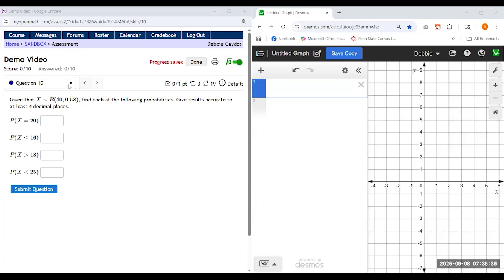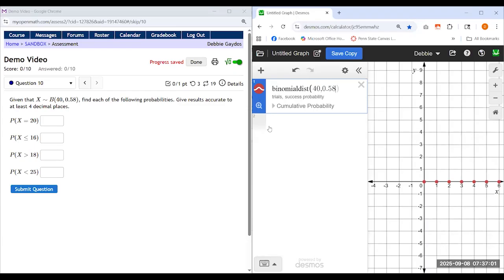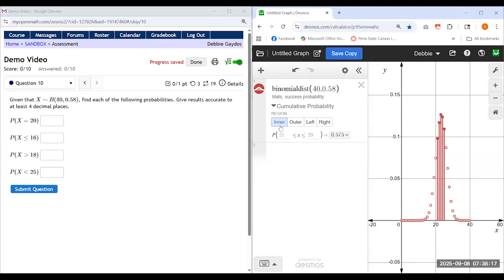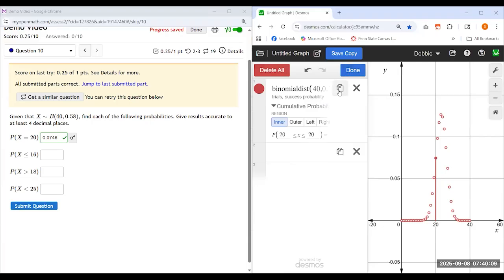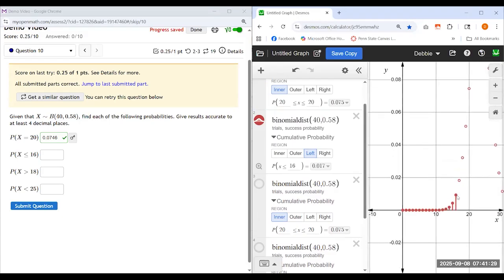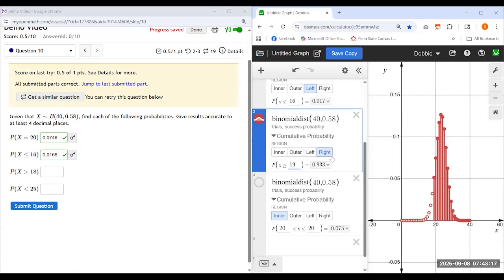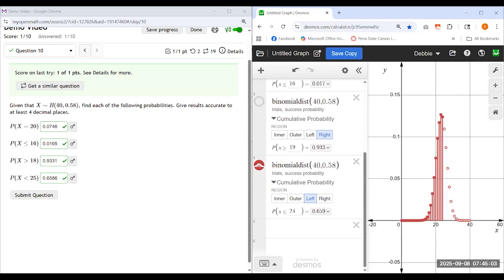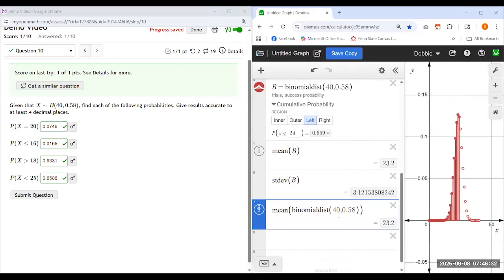Desmos for Binomial Distribution Demo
Demo how to use Desmos calculator to find binomial distribution probabilities